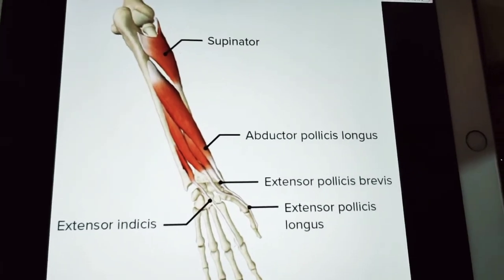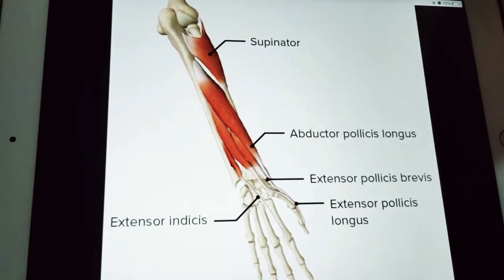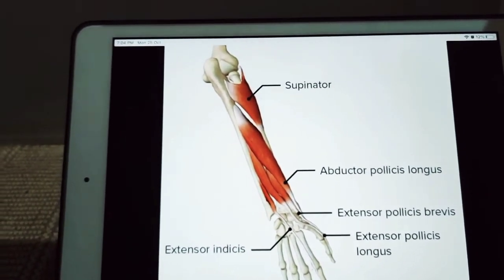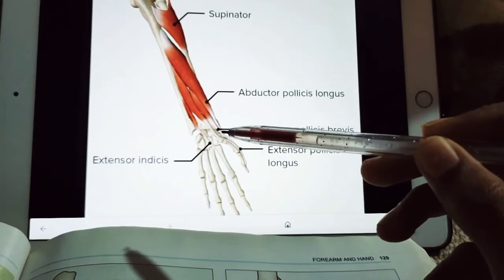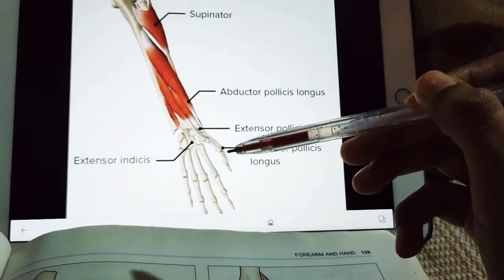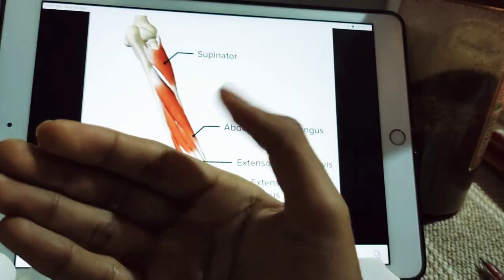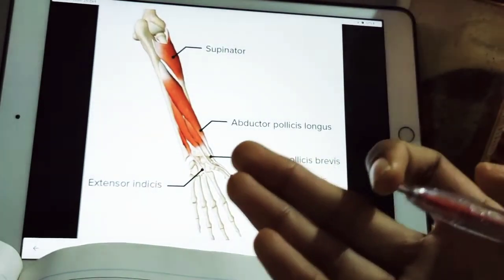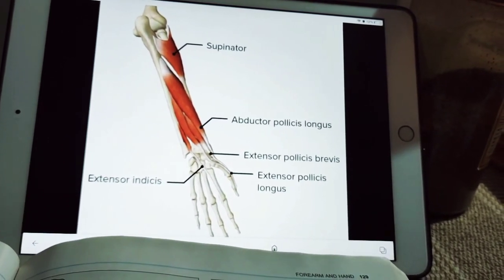Deep muscles of back of forearm